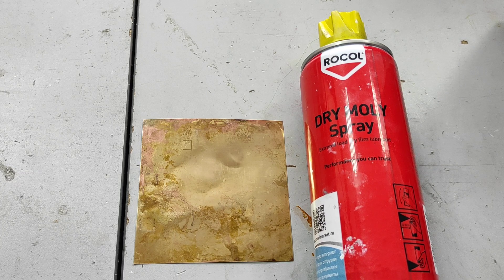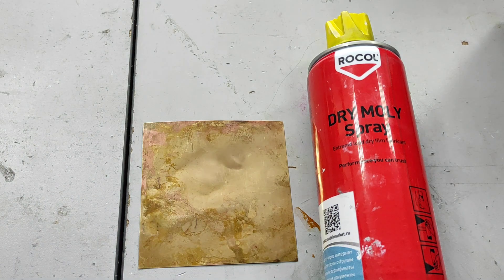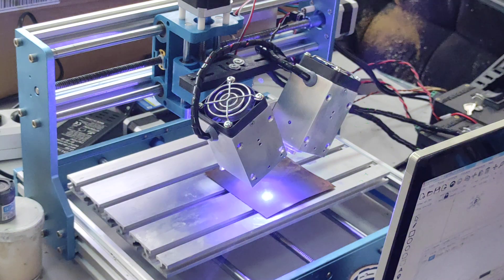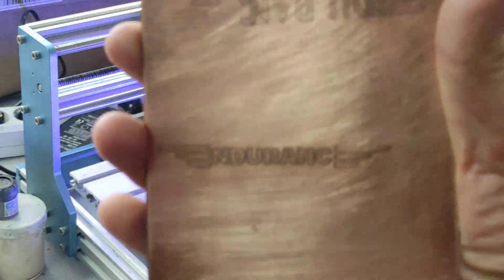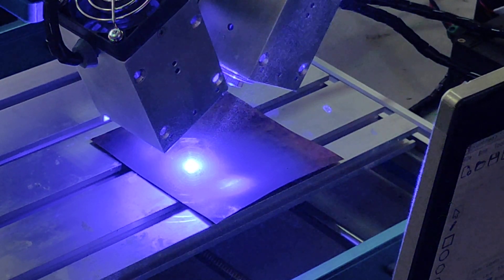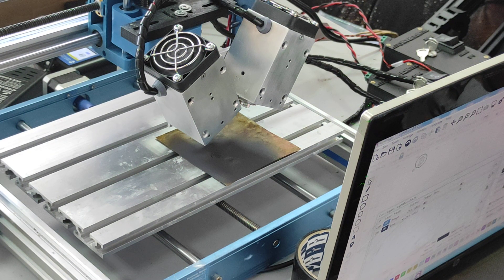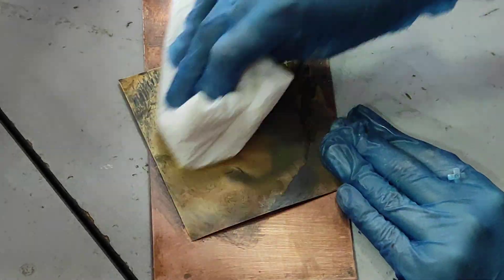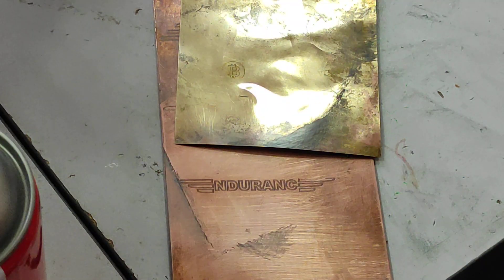Metal etching with 20 watt diode laser and Dry Moly Spray. Etch on copper and brass!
A live demo of how to engrave on copper and brass using an Endurance 20 watt laser and a Dry Moly Spray.

Very easy and efficient.

Endurance 15 watt DUOS laser will also work well

All questions and comments are welcome under the video